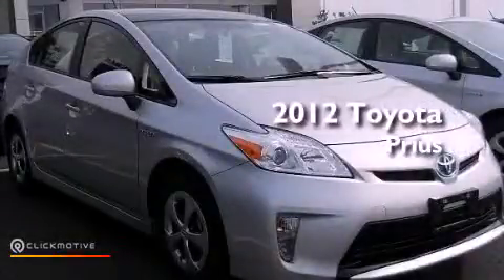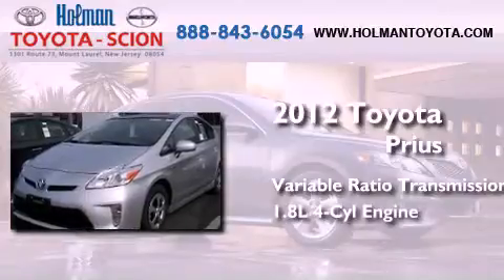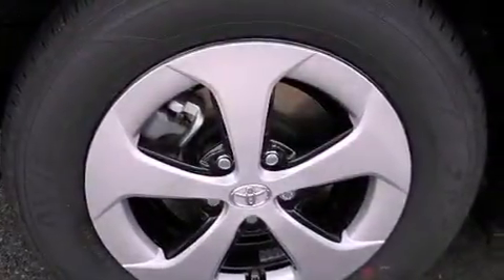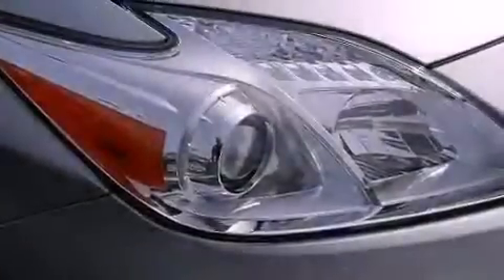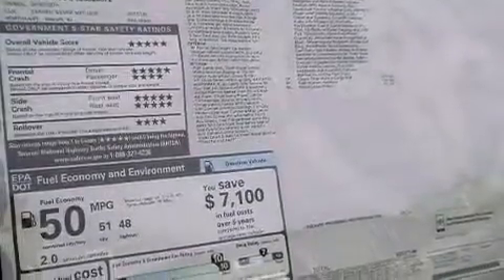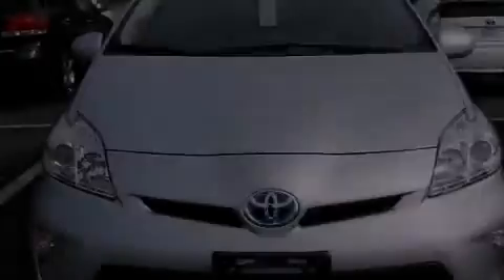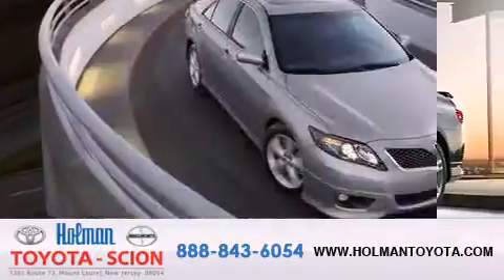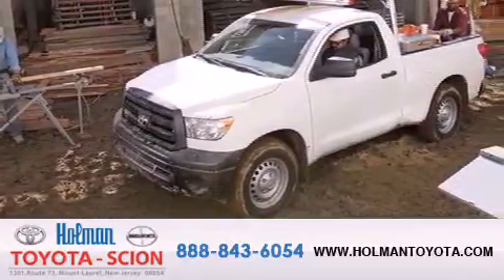2012 Toyota Prius Mount Laurel NJ 08054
Year : 2012
 Make : Toyota
 Model : Prius
 Engine : Gas/Electric I4 1.8L/110
 Trans . : Variable
 Exterior : 01F7
 Miles : 143
 Interior : LB10
 Stock : 30625